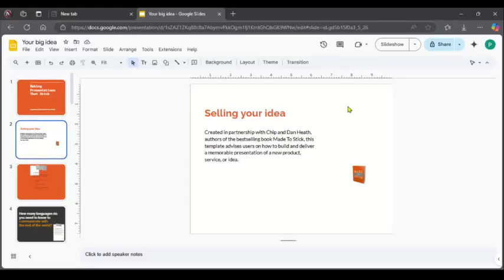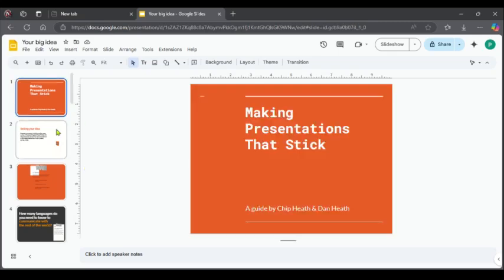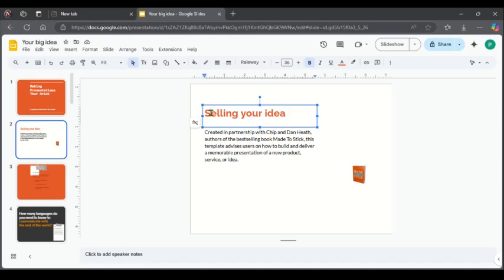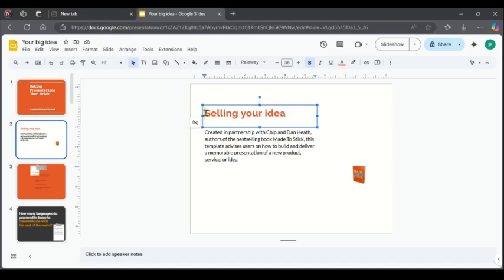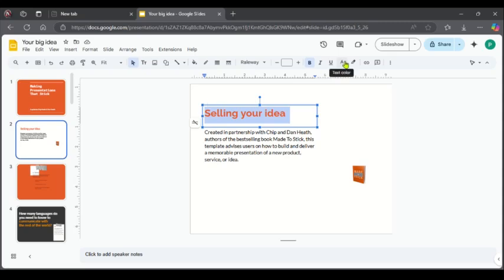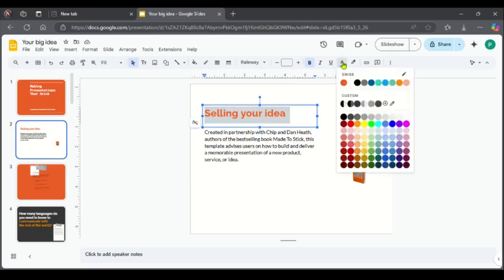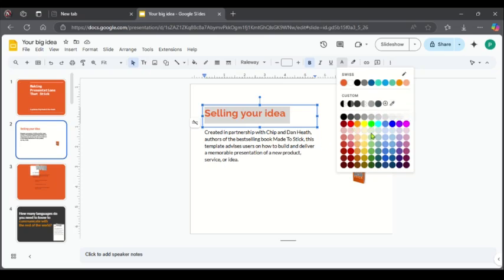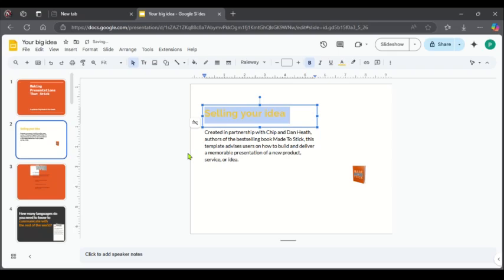How to Adjust Text Color Settings in Google Slides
In This Video, you will learn about How to Adjust Text Color Settings in Google Slides